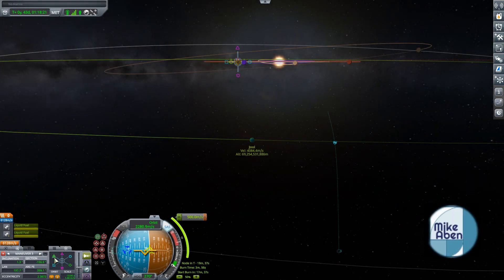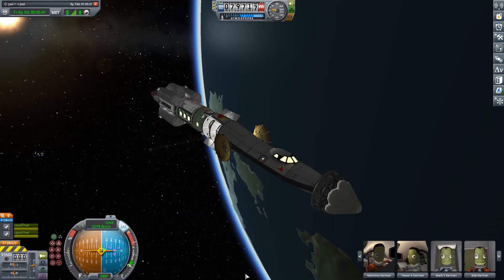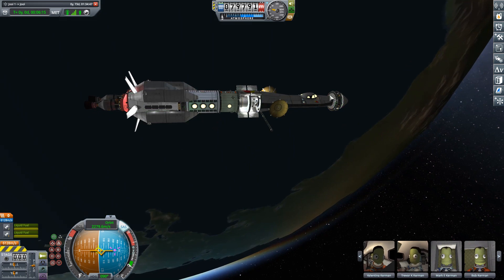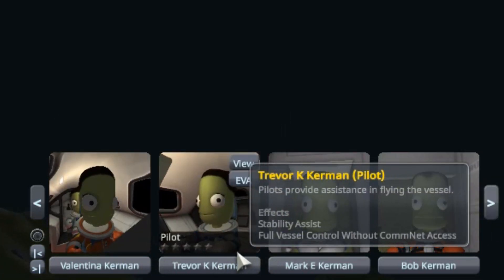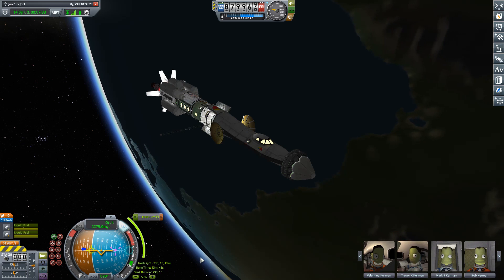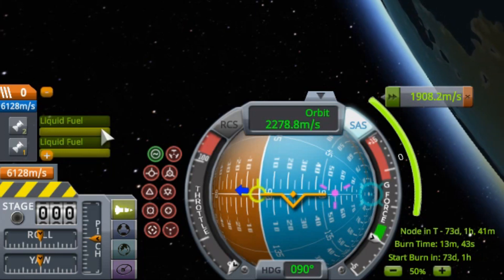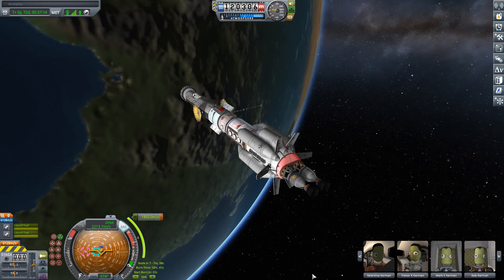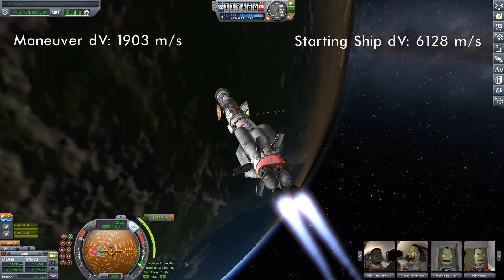Using the Oberth Effect | KSP (Not) Beginner's Guide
How to easily split long interplanetary burn into several shorter burns and take advantage of the Oberth Effect. (KSP 1.12.2)

0:00 - Introduction
2:05 - The Long Burn Problem
5:22 - Bad Solution #1
7:02 - Bad Solution #2
9:41 - Setting Up the First Burn
12:40 - Setting Up the Second Burn
15:00 - Setting Up the Last Burn
17:39 - Checking for Mun Encounters
19:11 - Final Tweaks
21:38 - Performing the First Burn
23:16 - Performing the Second Burn
25:53 - Performing the Final Burn